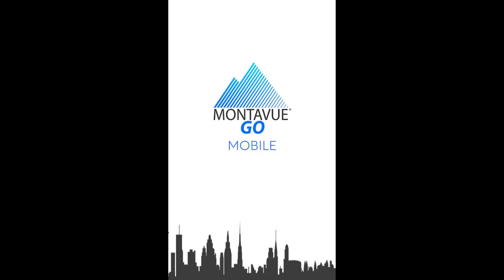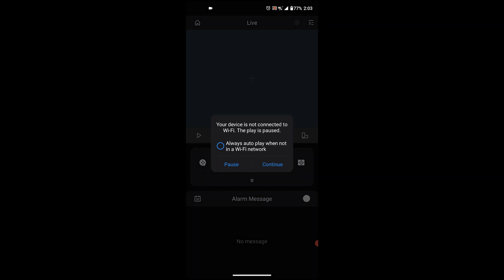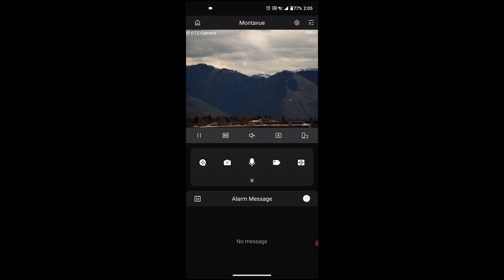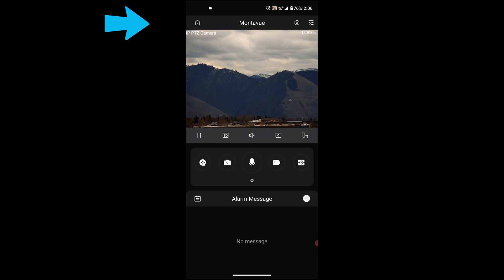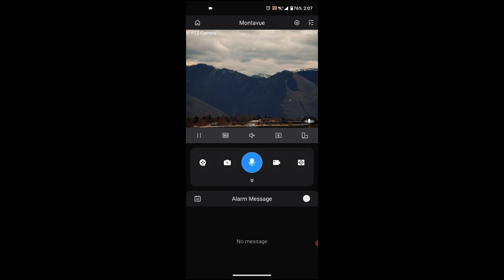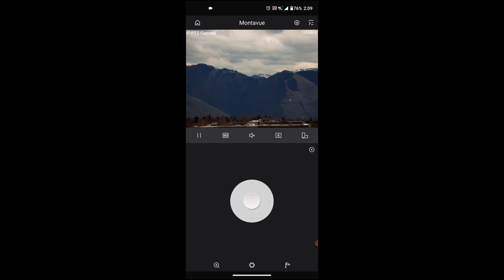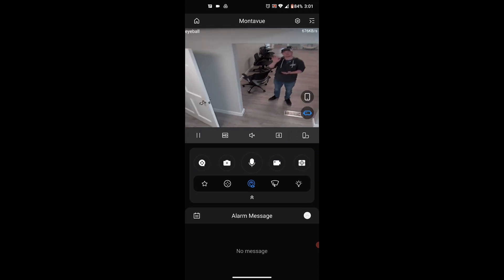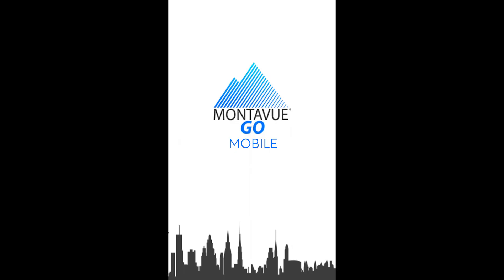MontavueGO Mobile Walkthrough Part I - Live View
Part 1 of our 3-part series. This tutorial will take you on a complete walkthrough of our MontavueGO Mobile app for smart phones and tablets focusing on the Live view aspect of the app.